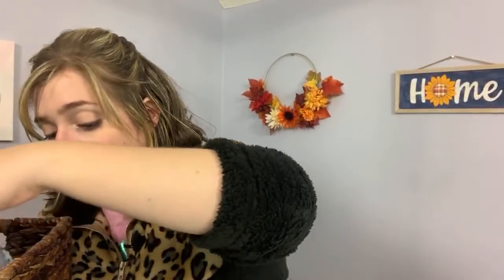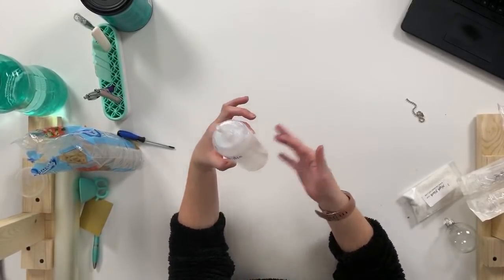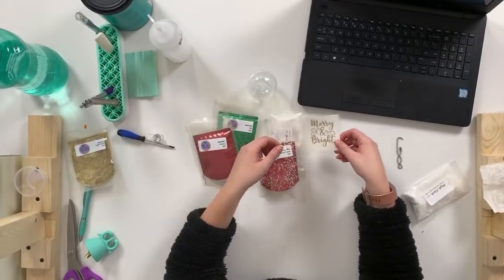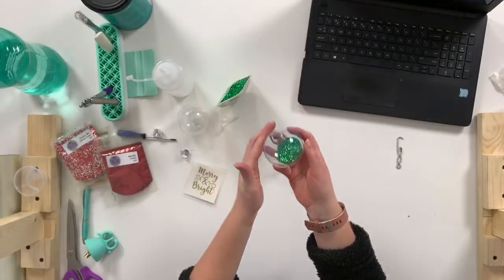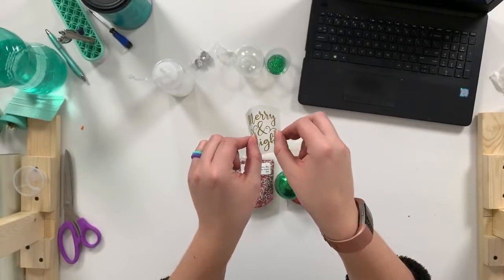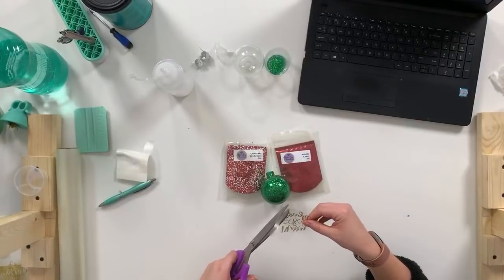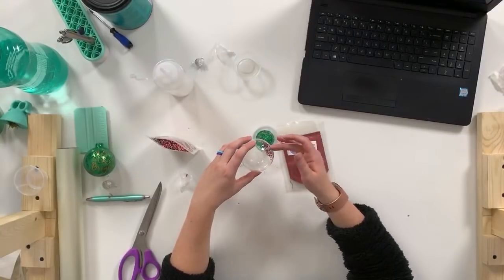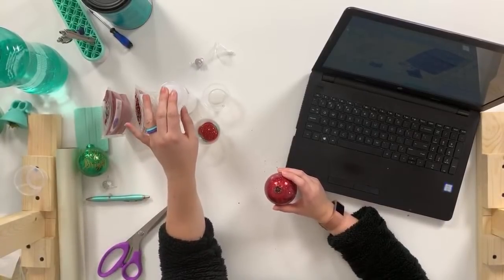How To Make a Glitter Ornament with Vinyl | Cricut Christmas Craft Easy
✨Join me live to make a classic glitter craft— glitter Christmas ornaments! They are so fun and easy. First learn how to make a typical ornament with a vinyl decal, then make a two glitter ornament with a fine glitter and chunky mix.

✨Products I used:

Essential oil funnels

Ornaments: from Michael’s and Hobby Lobby

Glitter from Glitter Buy Mamaboss
Colors I used:
Green- Elf
Red- Cherry
Chunky mix- Candy Cane

651VINYL.com has the fastest shipping and the customer service is 🌟🌟🌟🌟🌟!